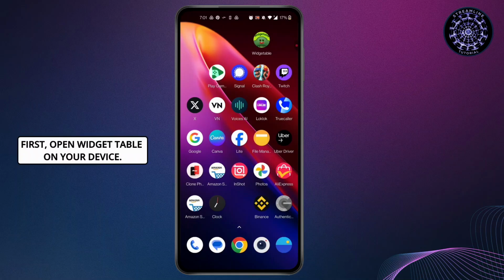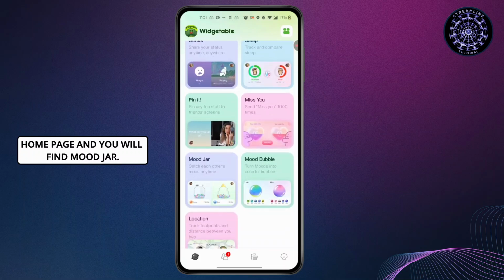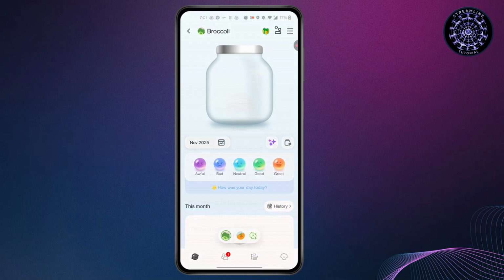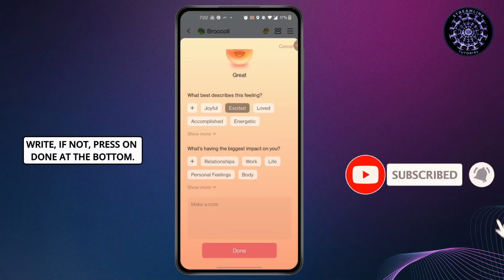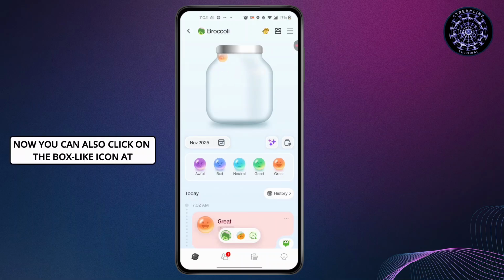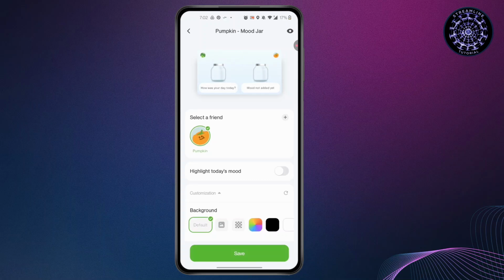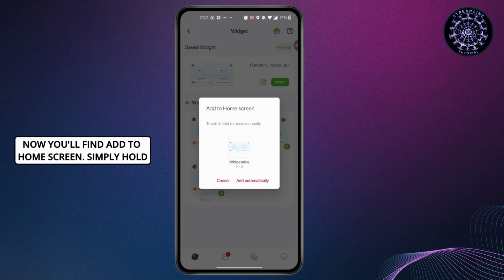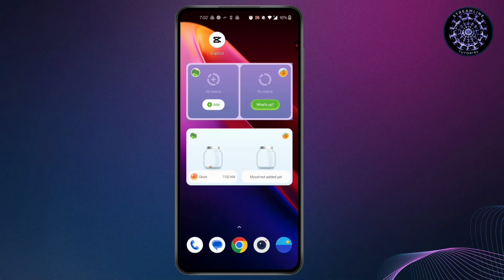How to Use the Mood Jar Widget in Widgetable to Share Your Vibe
Welcome to our step-by-step guide on "How to Use the Mood Jar Widget in Widgetable to Share Your Vibe"! If you want to express your emotions, track your mood, or share your vibe with friends, this video is for you. We'll show you how to set up and use the Mood Jar Widget in Widgetable, customize it, and make it a fun part of your home screen. From adding widgets to sharing your daily mood, these tips will help you make the most of Widgetable’s Mood Jar feature.

In this video, we will show:

How to set up the Mood Jar Widget in Widgetable

How to share your mood using the Mood Jar

Tips to customize the Mood Jar widget

How to track your emotions with Widgetable

How to make your home screen interactive with Mood Jar